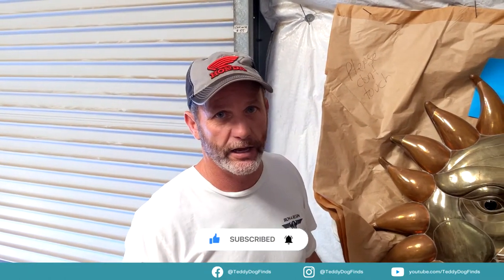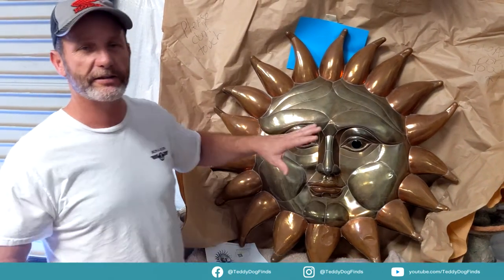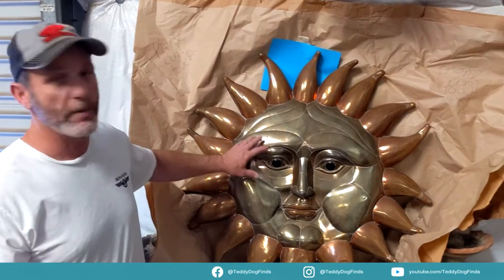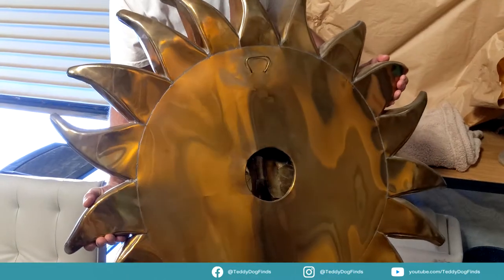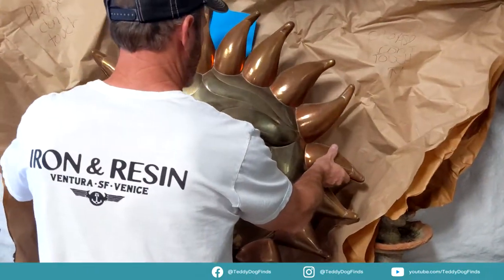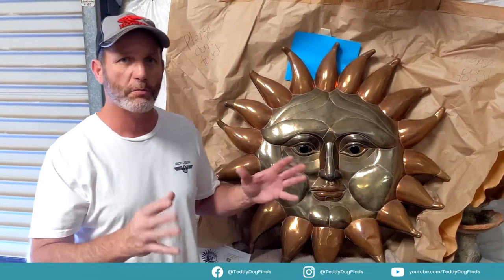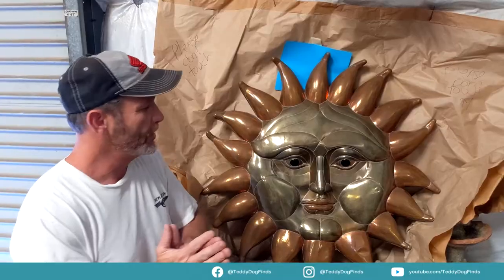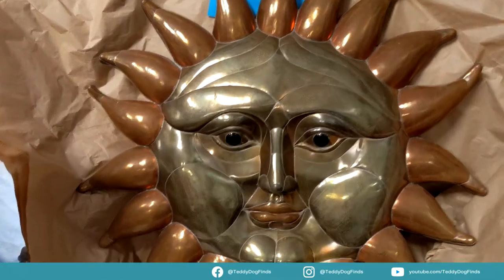Finding RARE Sergio Bustamante Sculpture In Storage Unit!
We pulled a beautiful and rare Sergio Bustamante metallic sun sculpture from our PODS storage unit that we've been going through! This rare one-of-a-kind piece is beyond gorgeous and will turn us a huge profit is we decide to sell it.